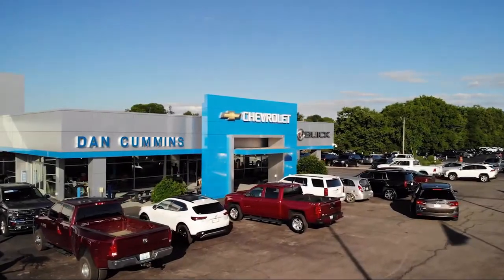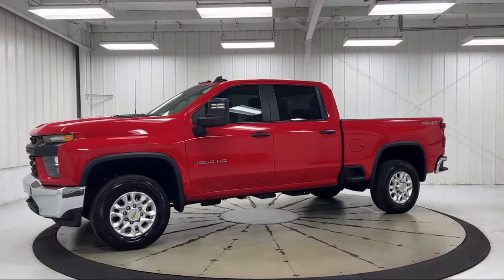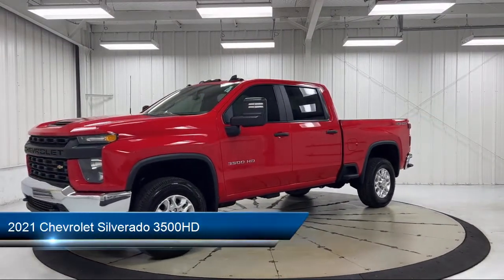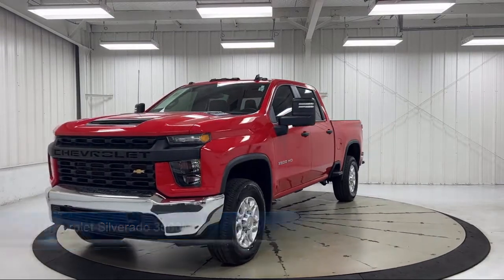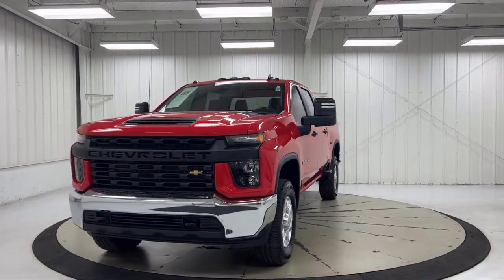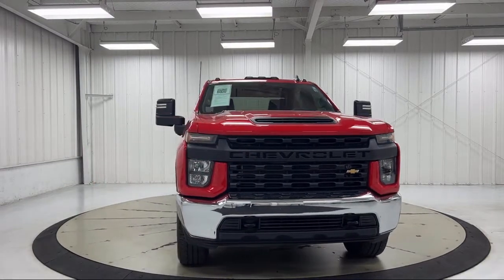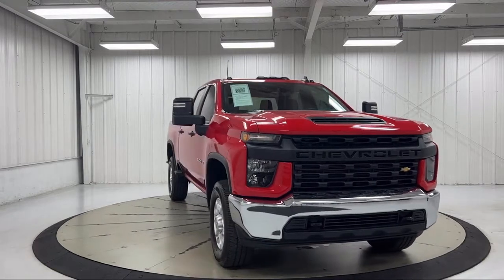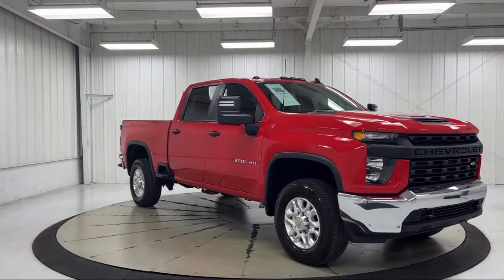2021 Chevrolet Silverado 3500HD Work Truck Crew Cab Paris Lexington Winchester Nicholasville Lou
2021 Chevrolet Silverado 3500HD Work Truck Crew Cab Stock Number: 115370B Vin:1GC4YSEY1MF179687.
1020 M L K Jr Blvd